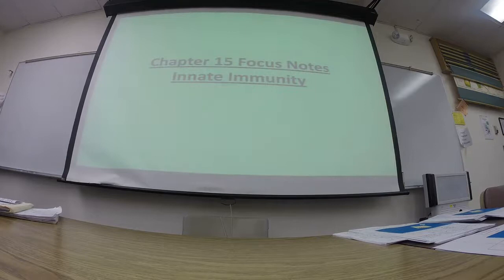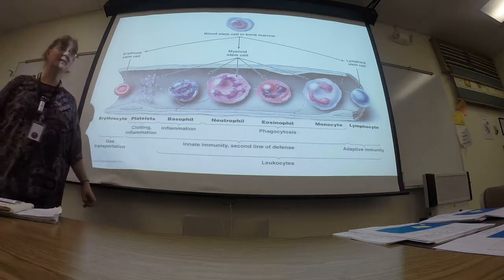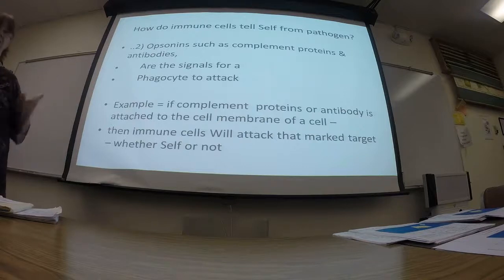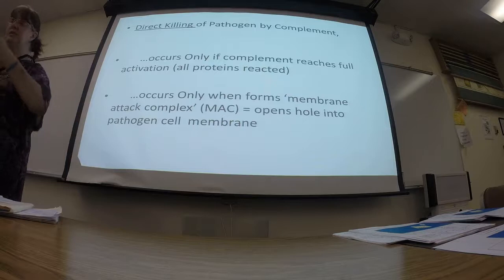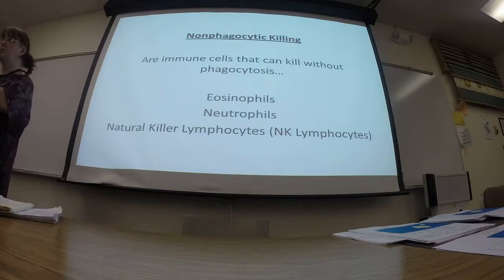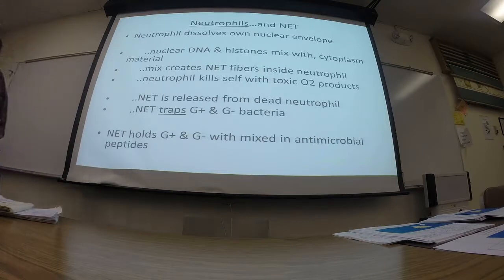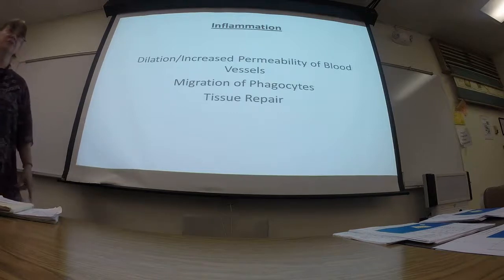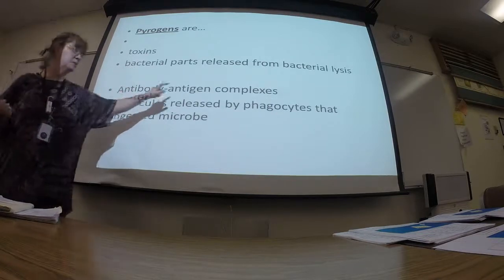Micro_Cronan_Virus_Lecture_Part 3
Description